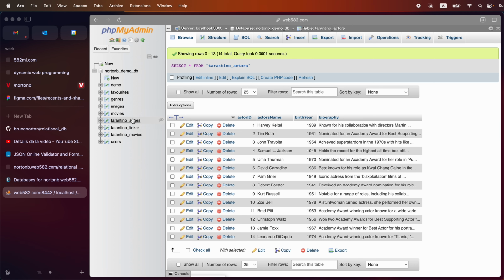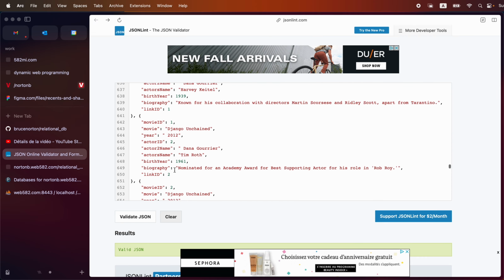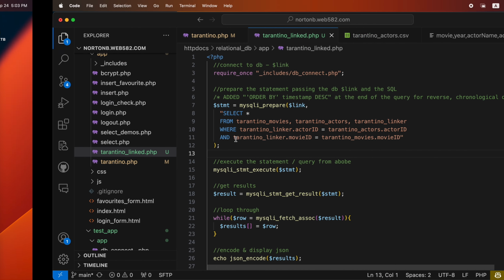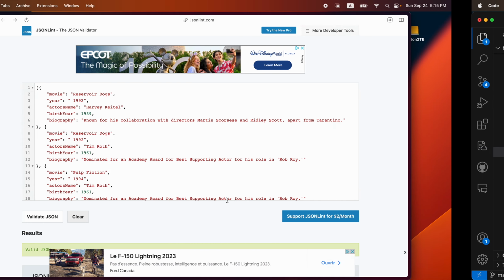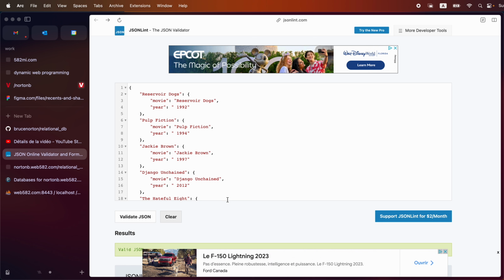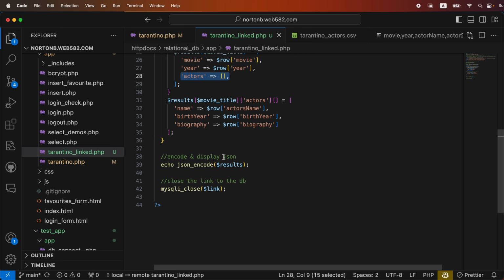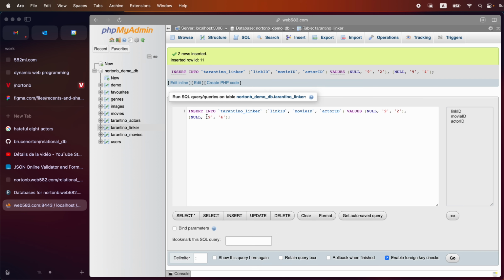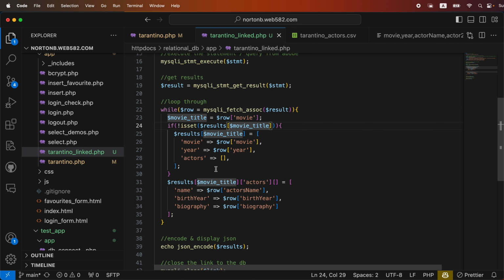link tables: relational db